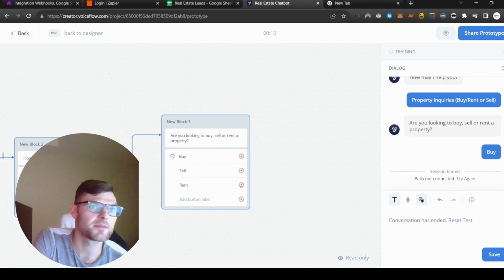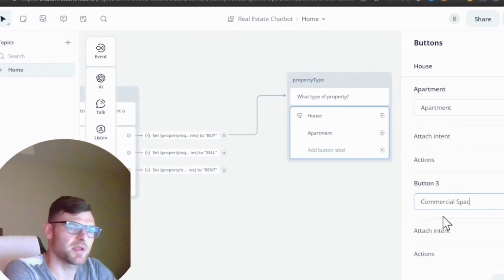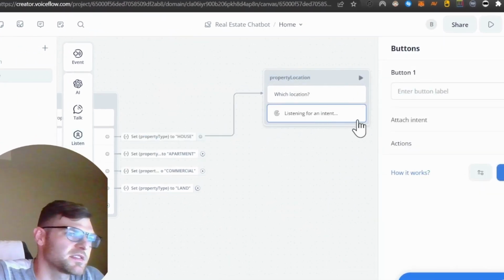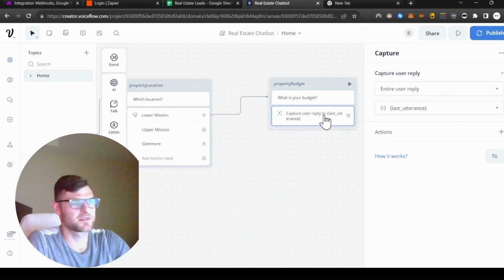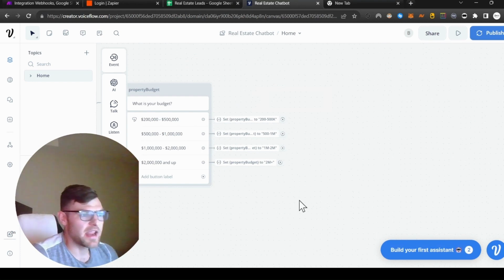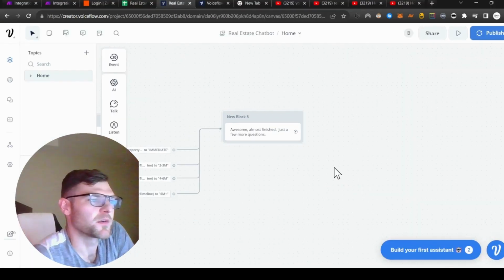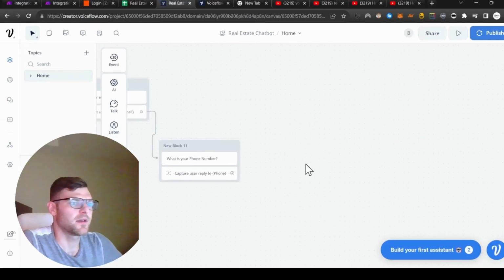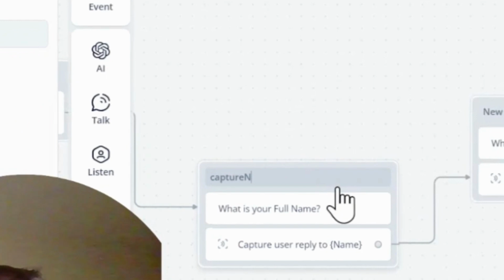Master Real Estate Leads with Voiceflow – Pro Strategies 🔐 [PART 2]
Welcome back, fellow explorers of AI and automation!

It's time to take another exhilarating step into the world of AI as we continue our journey into the realm of real estate automation.

In Part 2 of our series, we'll unlock the secret strategies that can make you a true pro in 2023-24. 📈

🔍 Explore the AI Frontier: As we delve deeper into the art of capturing real estate leads like never before, our trusty companions, Voiceflow 🗣️ and Make 💼, will be by our side. We'll explore the enchanting world of conversational AI, discovering how Make can effortlessly capture data and save it to a Google Sheet, simplifying your real estate game. 📊

This series is a testament to the spirit of continuous learning and growth. Just like many of you, I'm on my own journey, and together, we're embracing the ever-evolving landscape of AI. 🌱

Your support fuels our quest for knowledge and innovation. Let's make 2023-24 the year of remarkable breakthroughs and achievements in real estate automation! 🎉

Join me in uncovering the magic of Voiceflow and Make that awaits. I look forward to seeing you in the next chapter of this exciting adventure! 🧭

Timestamps:
0:00 – Introduction
0:21 – Set variable: Creating a New variable (propertyType)
0:40 – propertyType block
1:21 – propertyLocation block
1:46 – propertyBudget block
2:42 – Connect unconnected blocks
2:56 – propertyTimeline block
3:50 – Separator Message Block
4:12 – Connect unconnected blocks
4:26 – forget to capture propertyLocation as a variable
5:16 – Capture Name, Email, Phone (Before we captured what the user clicked. Now we will capture what they type)
6:00 – Go to dev and open API. Change the GET dropdown list to POST
6:13 – Then add the data that we collected before into the Form Data Body tab
6:58 – Rename Name, Email, Phone blocks
7:22 – In MAKE, go to scenarios and create a new scenario and add custom webhook

About Me 👋🏼
Hi! I'm Bryce Huston, an AI enthusiast, programmer, web developer, and the brains behind Huston Solutions I'm on a mission: to dive deep into the world of AI tools and automations, and to bring their power right to your screen.

On this channel, I unravel the intricacies of building AI-powered chatbots, especially with platforms like Voiceflow. But it's not just about chatbots. I'm here to help entrepreneurs, like you, demystify AI. Through tutorials and hands-on projects, I'll guide you on how to harness AI and automation to streamline processes, save time, and elevate your business.

Being a techie, I'm always on the lookout for the next big thing in AI. With the tech landscape evolving at lightning speed, I'm constantly updating my toolkit, experimenting with new systems, and sharing my discoveries. Expect to see 2-3 videos per week, packed with insights, tutorials, and a few behind-the-scenes peeks.

I'm not here to sell you anything. My goal? To provide value, share knowledge, and hopefully, collaborate with some of you on groundbreaking AI projects through Huston Solutions. Let's shape the future of AI together! 🚀